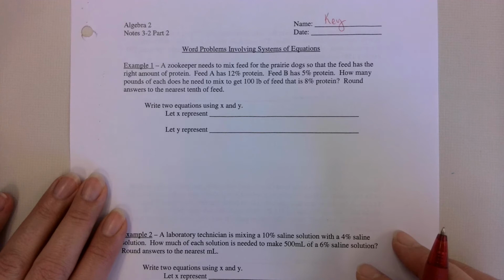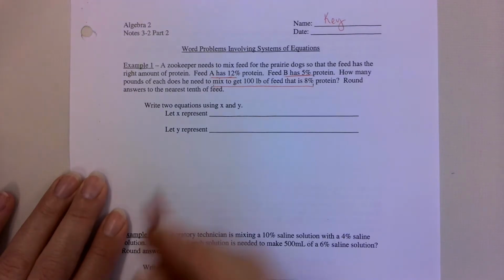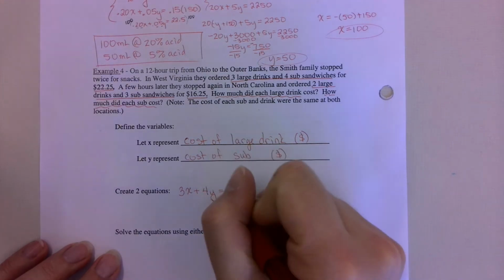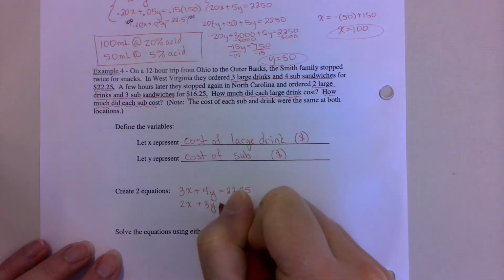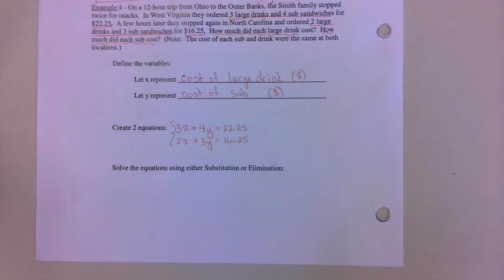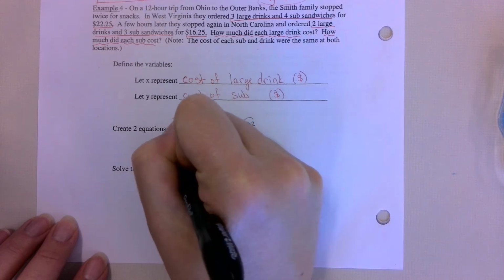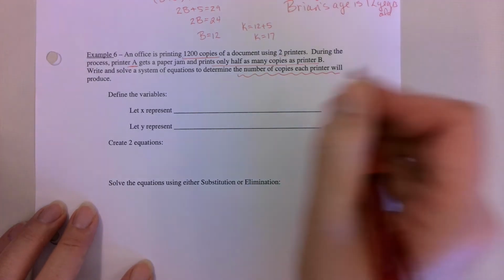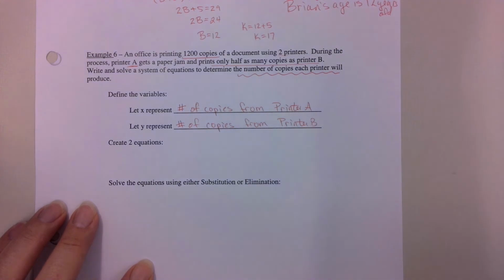Word Problems Involving Systems of Equations